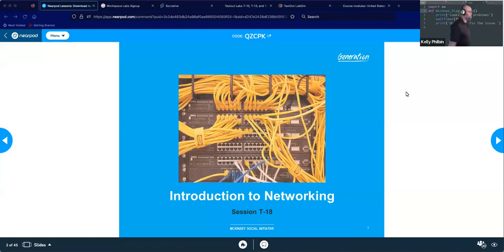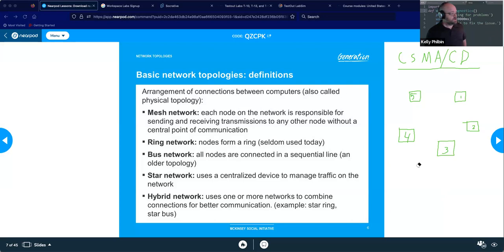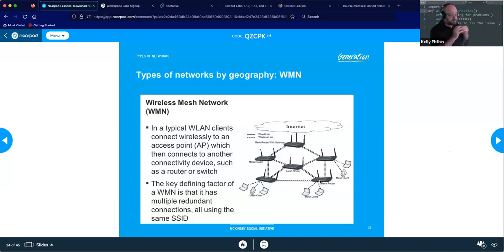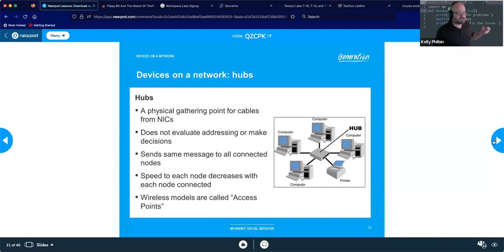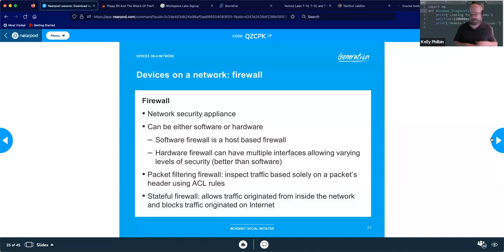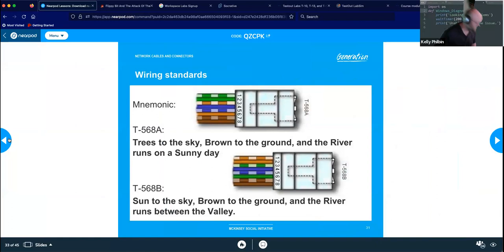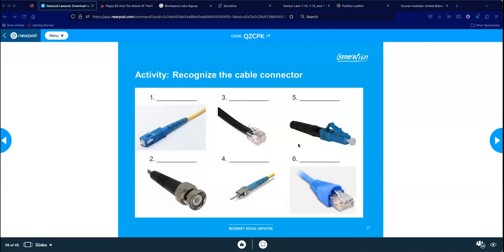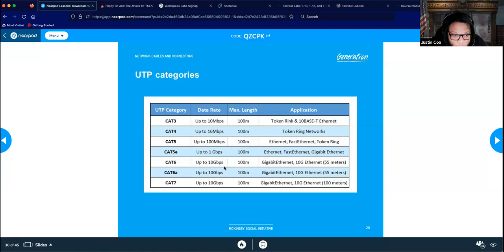T-18 (NAT 6) Intro to Networking